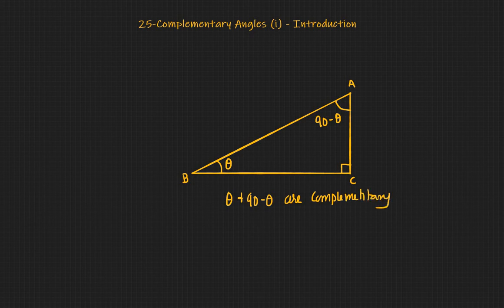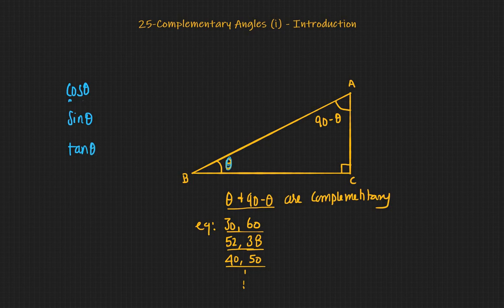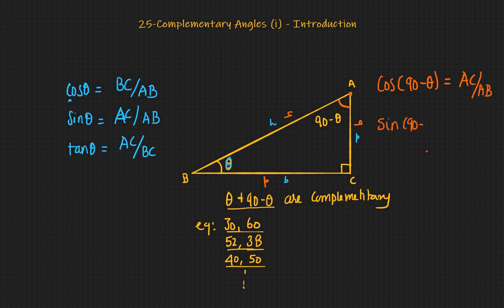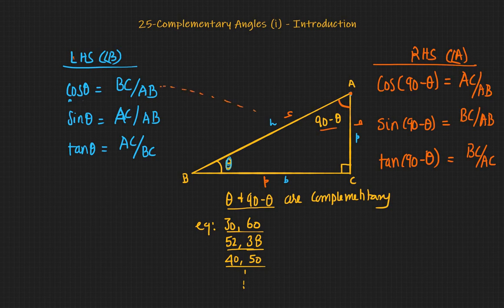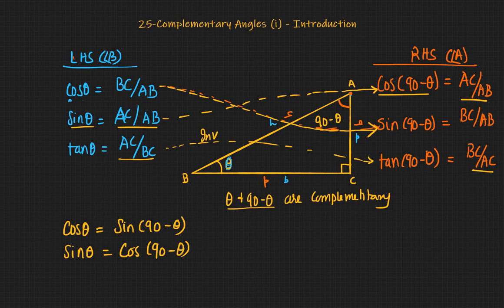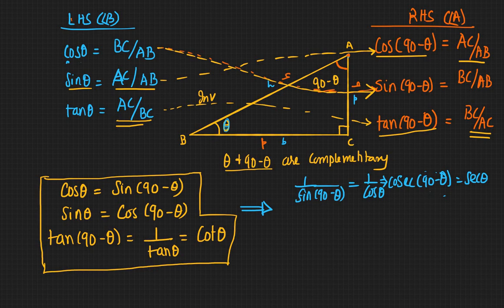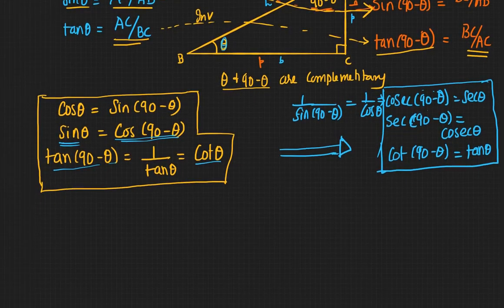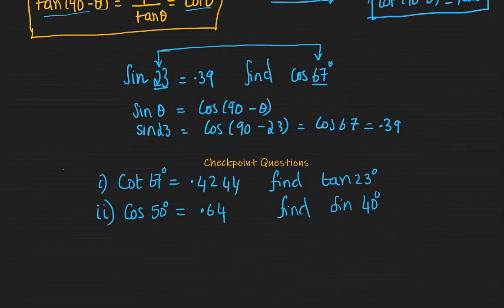25-ComplementaryAngles(i)-Trignometry-Intro[ICSE-Math-Class-09]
Introduction to complementary angles in trignometry- Introduction to relationships.